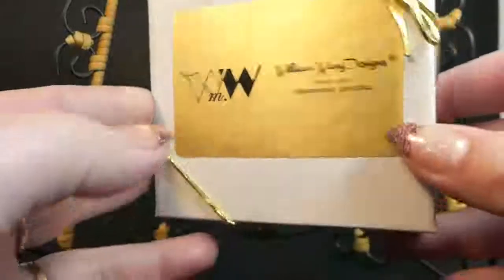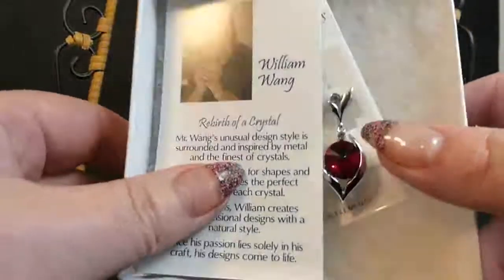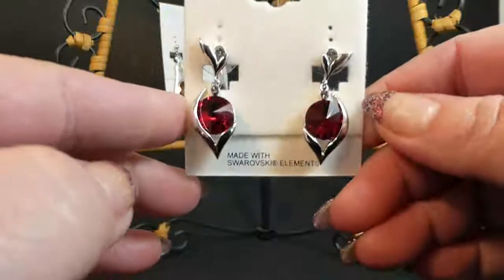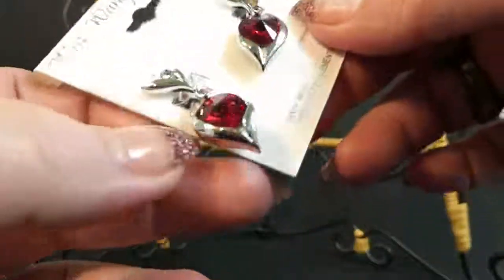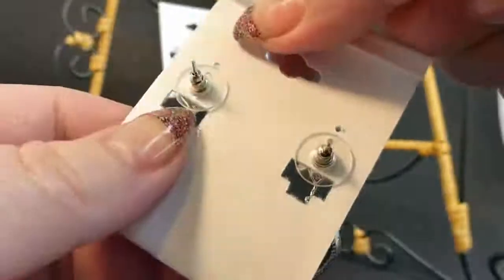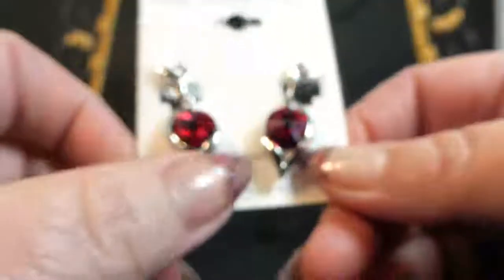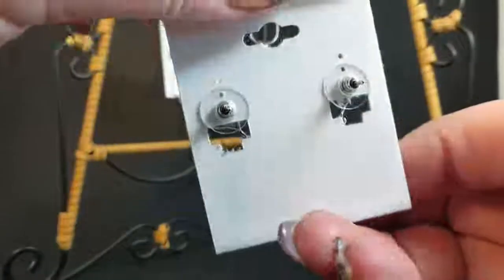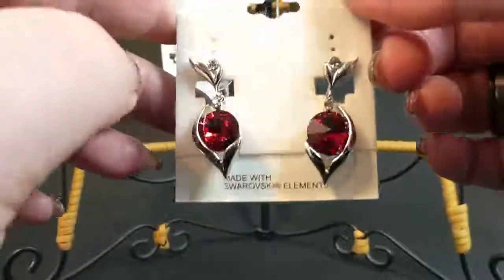William Wang Designs Dangle Earrings with Swarovski Crystal Set in Platinum